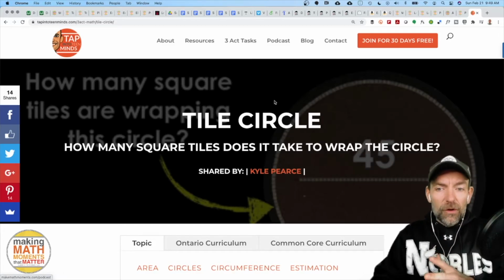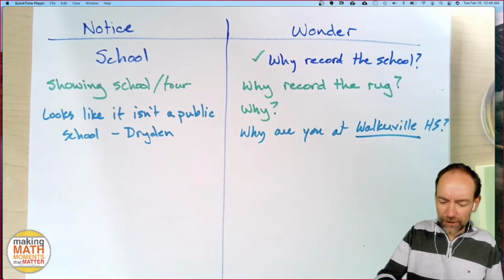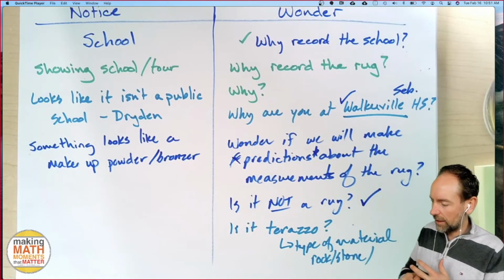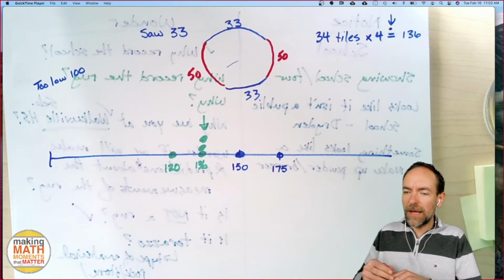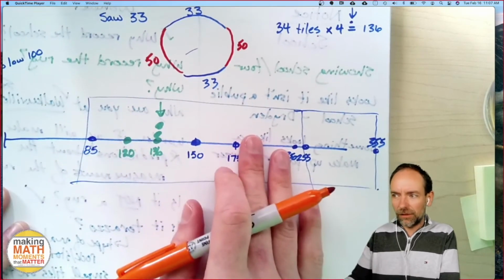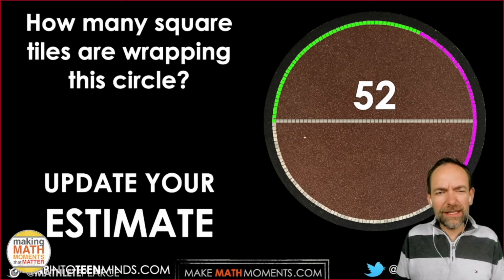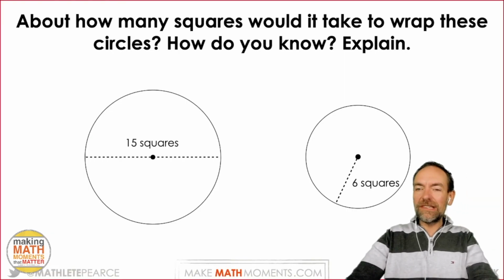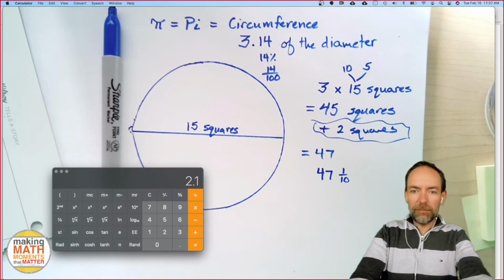How To Teach Circumference of a Circle | An Online Classroom Sneak Peek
K-12 math leaders - create coherence across your system on the important components of math instruction. Get a free Math Coherence Compass template (with training) so you can start aligning practice to build sustainable math improvement

Here we are, back at it again with more online learning fun and this time with a sneak peek into a grade 7 classroom emerging Pi (π) through an amazing problem based math lesson.

If you’re familiar with some of my 3 Act Math lessons I have posted on Tap Into Teen Minds, then you probably already know that I’m referring to Tile Circle. This task is a true curiosity sparker as students are shown a short video clip where the camera is slowly entering a visibly older, but beautiful building. In the atrium, we are confronted with a design on the floor. Is it a rug? Is it a sticker? Is it special tiling? Whatever it is, there is a ton to get students noticing and wondering about as we head towards our main question of focus:

How many tiles are wrapping the circle?

While students might not realize it immediately, we’ll be uncovering the perimeter of a circle that we will eventually call the circumference of the circle and emerge the proportional relationship between the circumference and the diameter, known as Pi, π. While we’ll be modelling how to teach the circumference of a circle through this fantastic curious lesson, note that the full Make Math Moments problem based unit has not been published as of this date, be sure to check regularly as it is almost complete.

As we do in each problem based math lesson we lead, rather than simply pre-teaching concepts, we’ll be using the Curiosity Path to dive into a context-rich problem.

Watch as we dive into an edited ‘summary’ of this online learning math class where we share some of the key parts of the lesson including the Sparking Curiosity intro through the Curiosity Path, Fuelling their Sense Making through a productive struggle prompt and keep an eye for how we can Ignite Our Teacher Moves throughout!